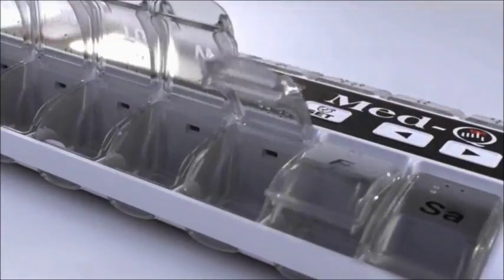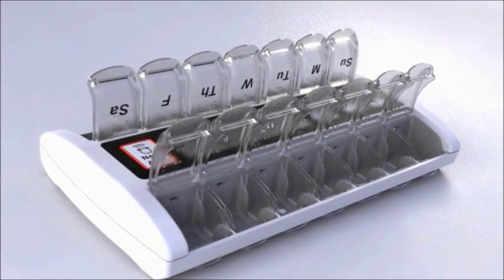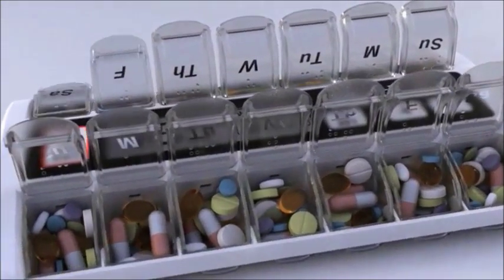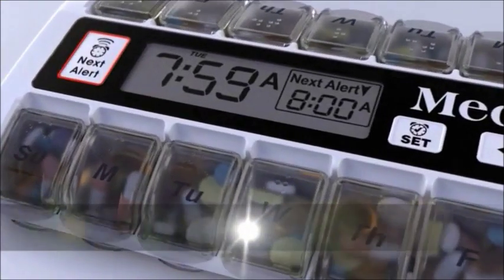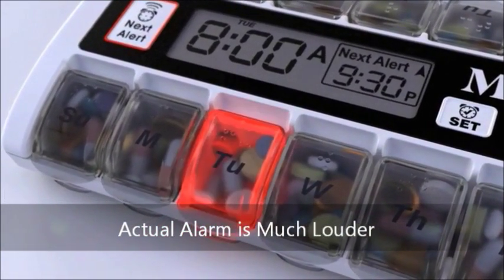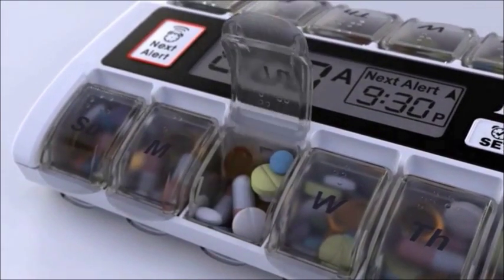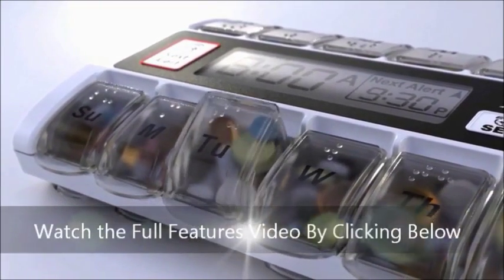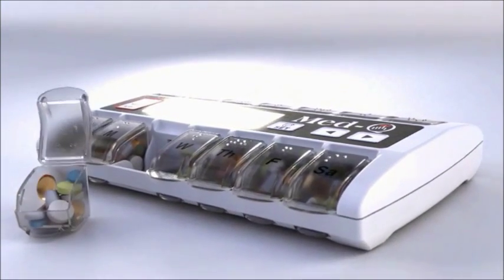No More Over Dosing!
America's #1 Pill Box with Triple Alarms